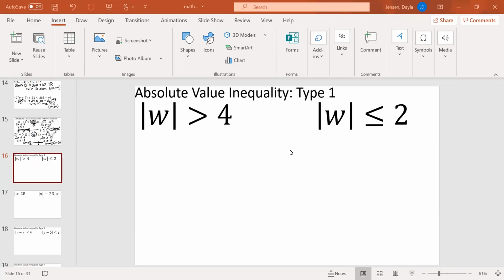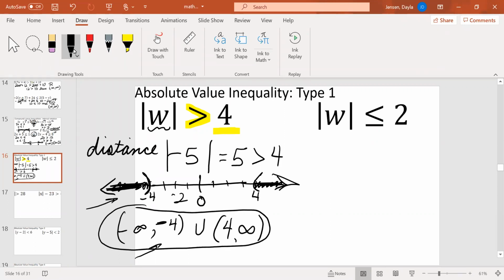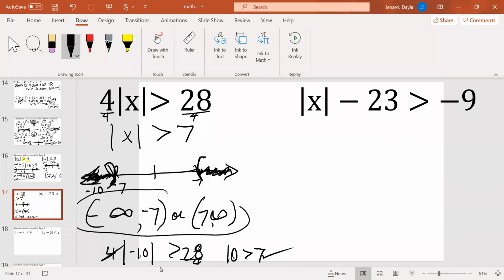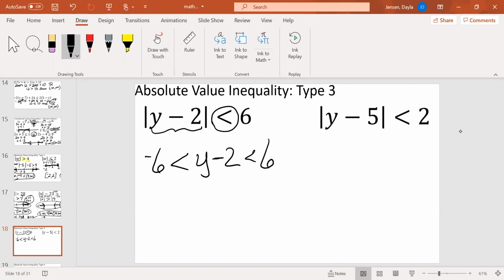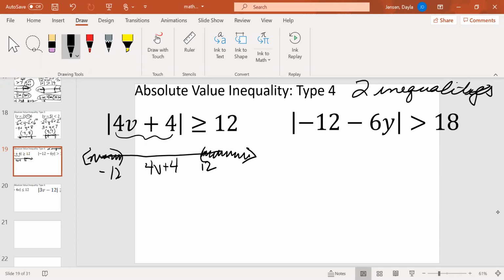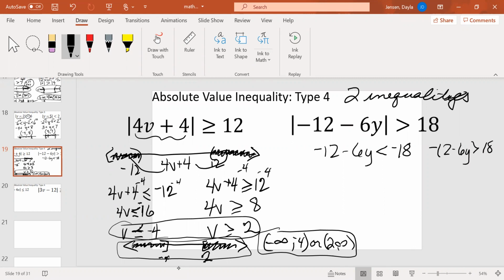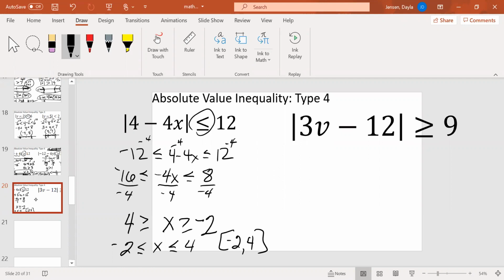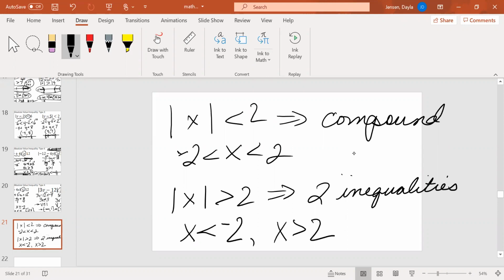Math 111, Week 4, Examples 2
By: Dayla Jensen